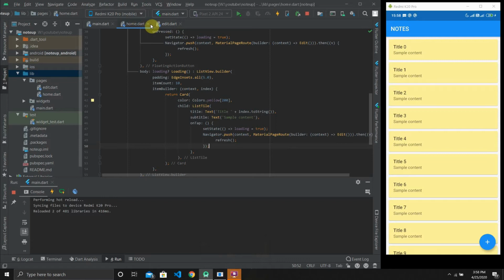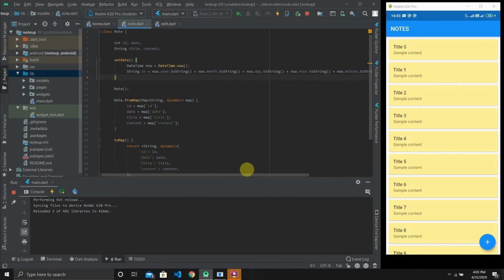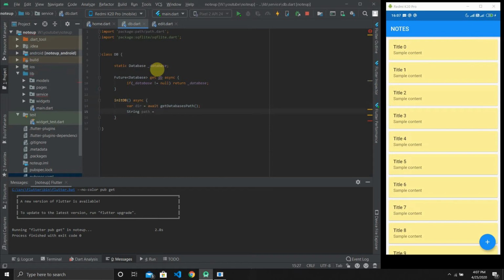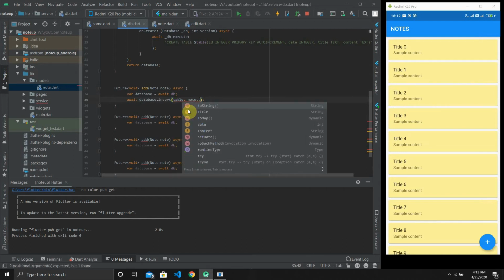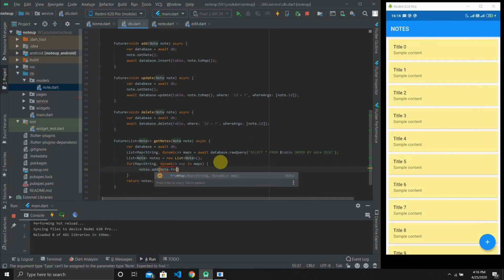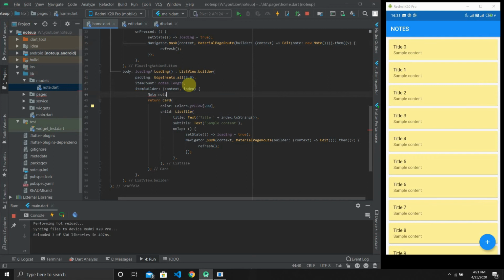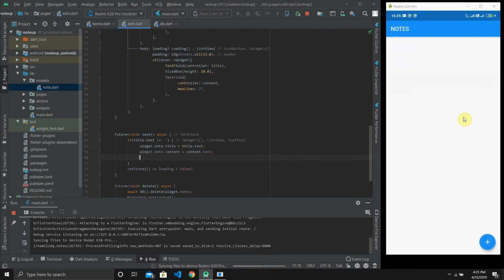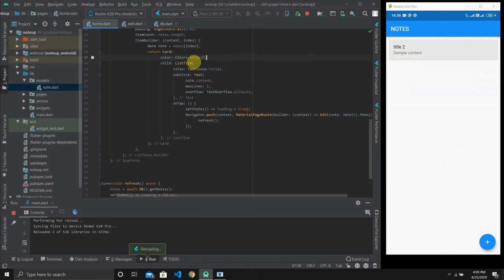Build notes app with Flutter and Sqflite | Part 2: Database CRUD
In this 2 part series, we'll be building a notes app from scratch using Flutter and sqflite package. In this part 2 video, we will be begin by creating a note model, then move on to Sqflite database operations and data sharing among the different widgets and database service. Throw your queries in the comment and I'll try to answer them.
Environment - Android Studio 3.6.3 on Windows 10.